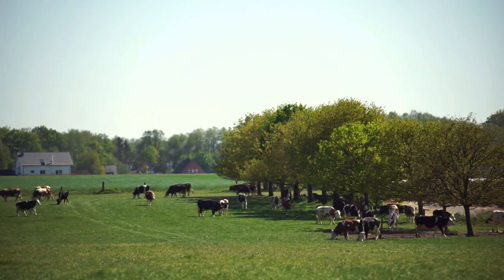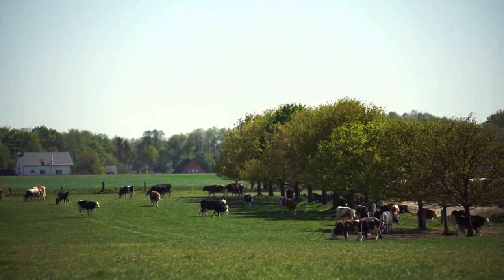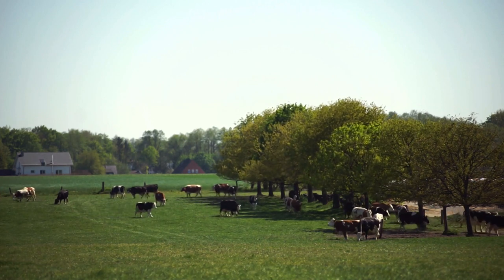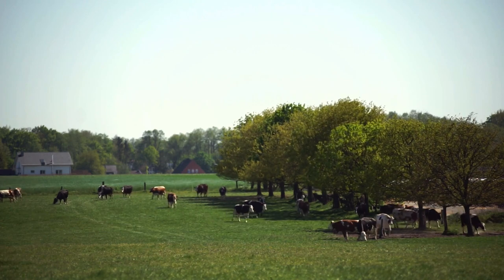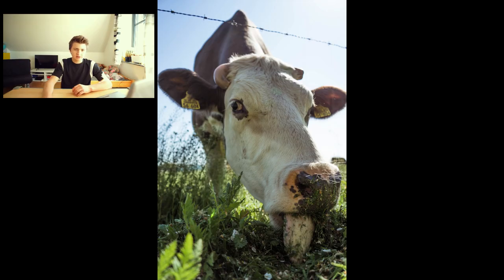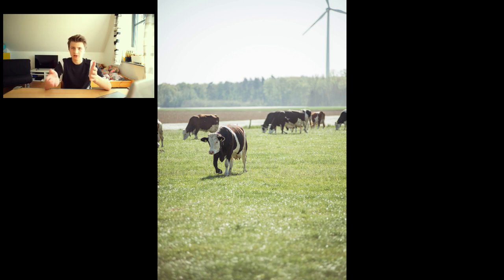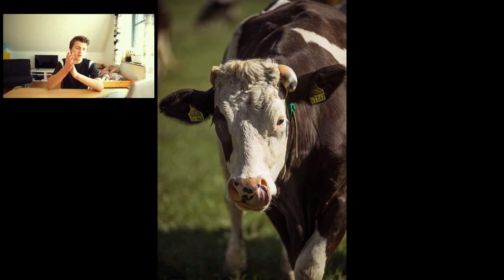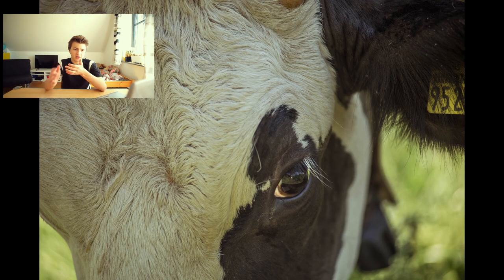How to make unique animal photos | cow photography vlog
in this video I'm gonna show you what I often photograph when I'm at home!